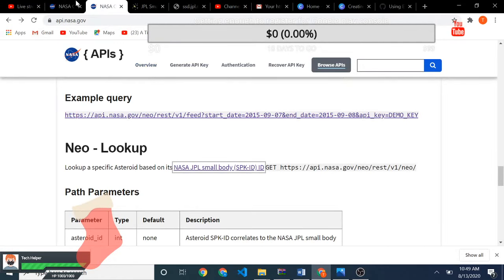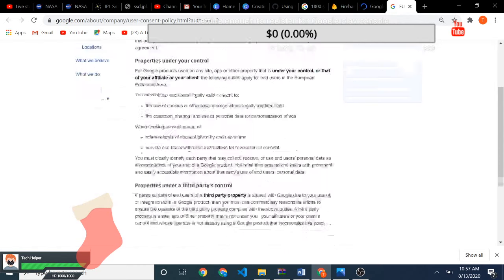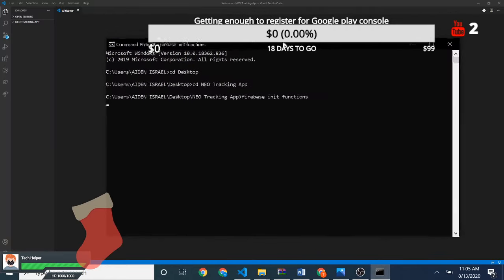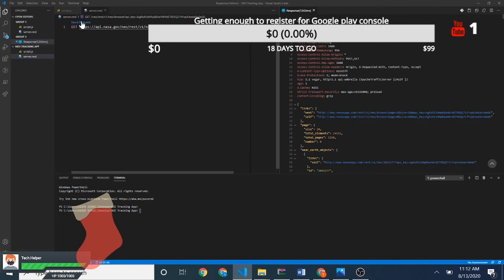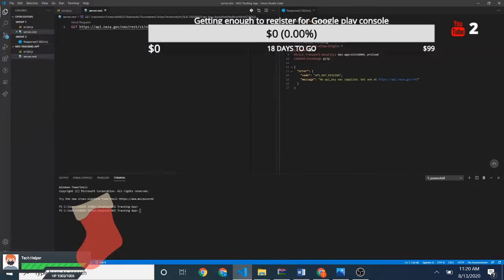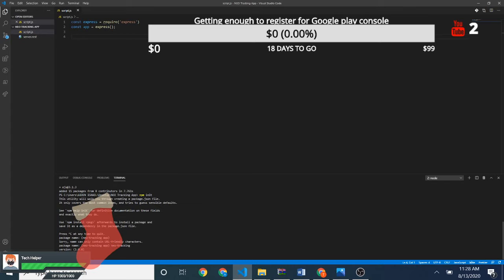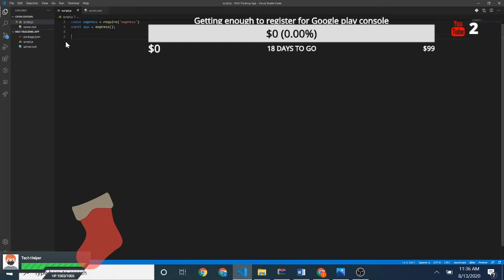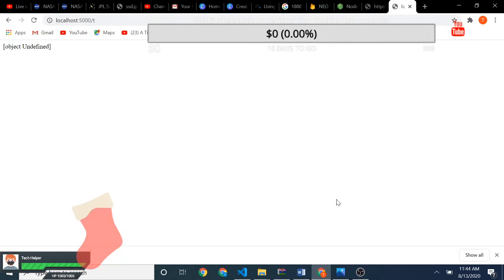How to create an App with Express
Dear viewers,
We'll  be making  an App  with NASA's cool APIs(Application Programming Interface).

Difficulty-Intermediate

Supporters:
@Ledec Church

Things we used:
-NASA API as an API to get info
-EJS as a view engine

Timestamps:
0:00:15:Intro
0:01:03:Overview
0:03:35:Explanation of JSON,API and REST